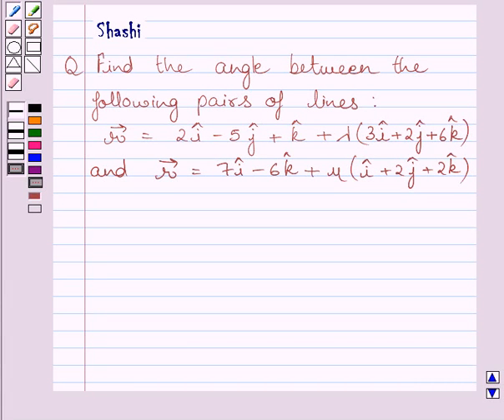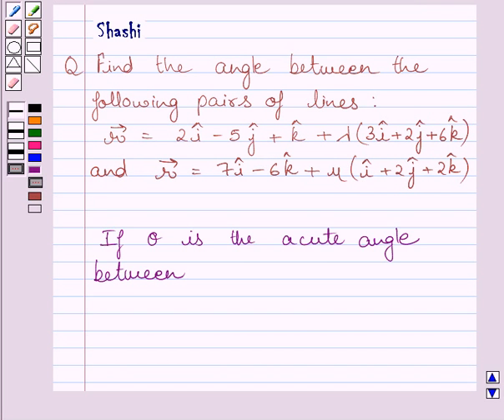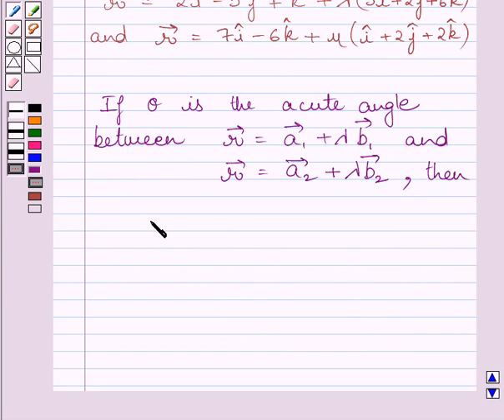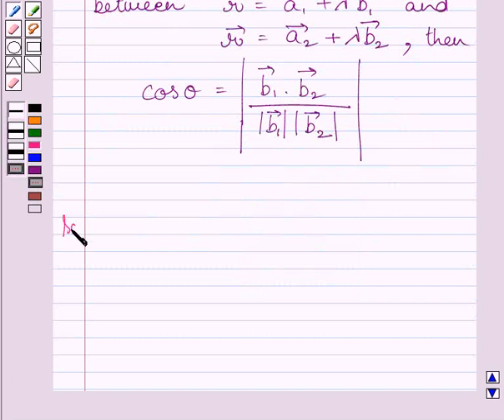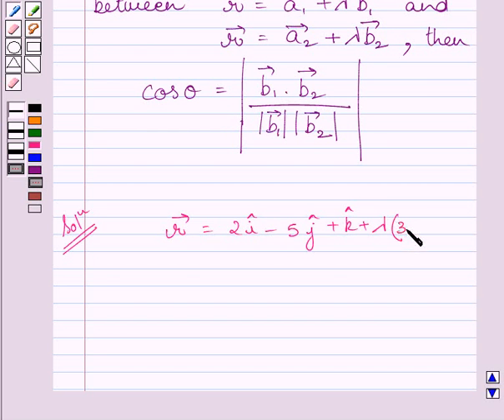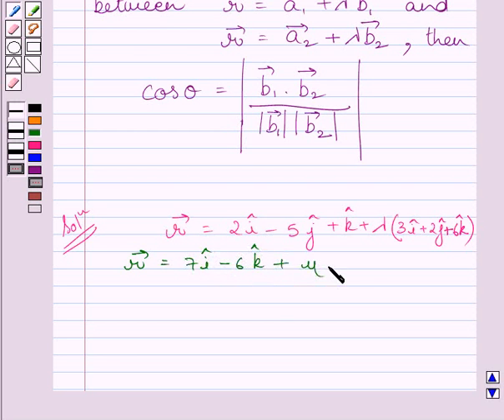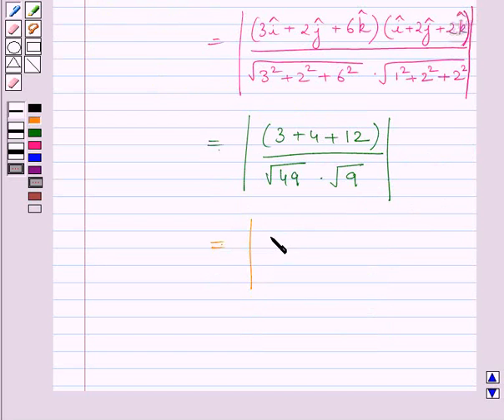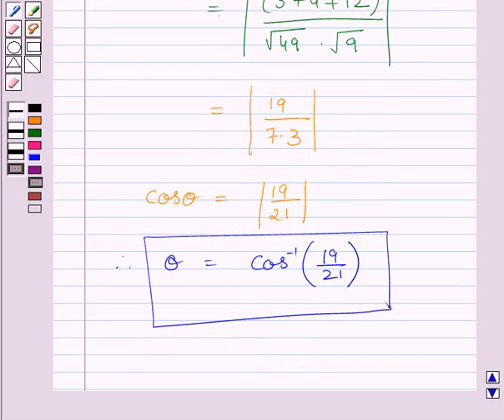Maths XII NCERT 2007 11 11 2 10i